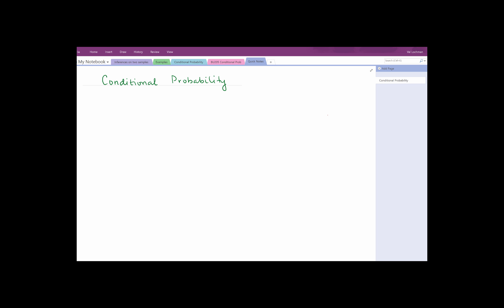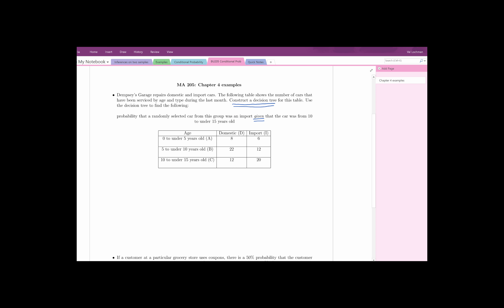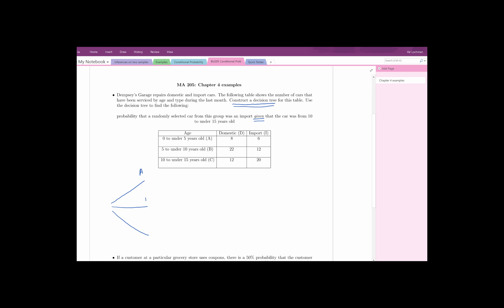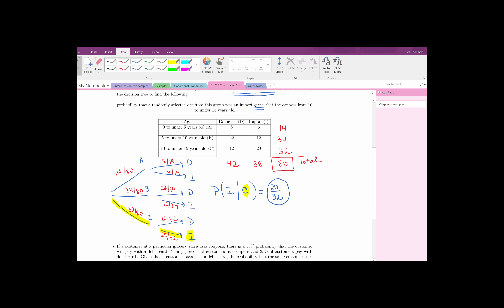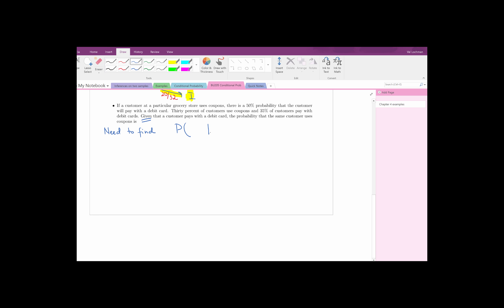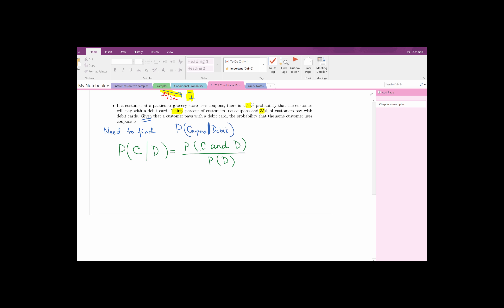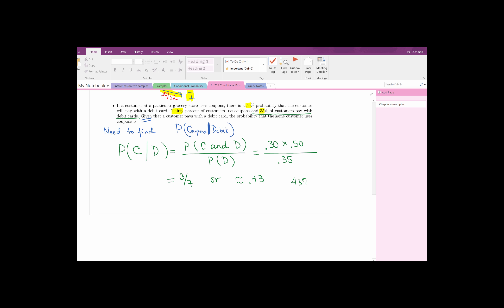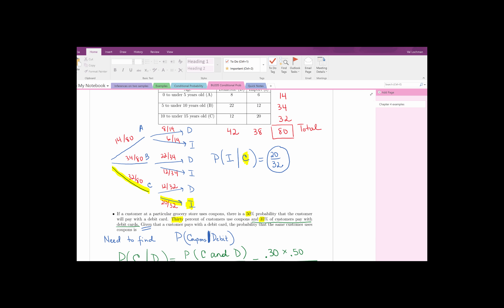Decision tree and conditional probability